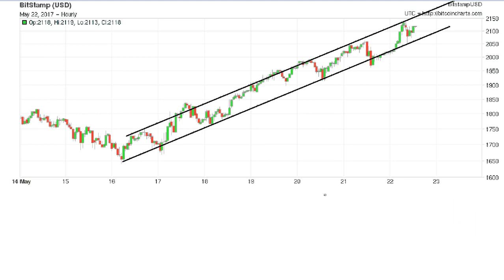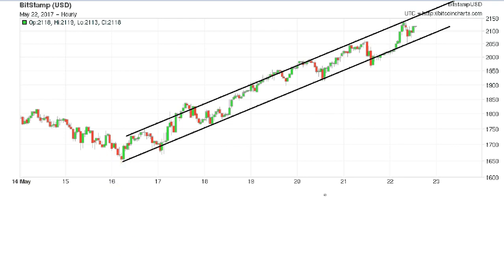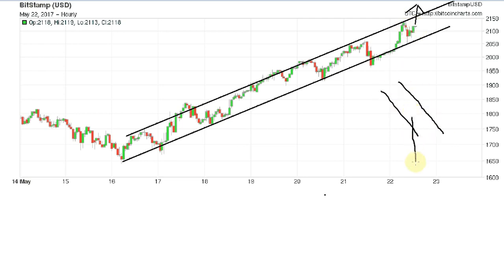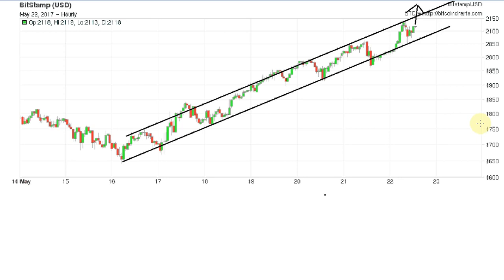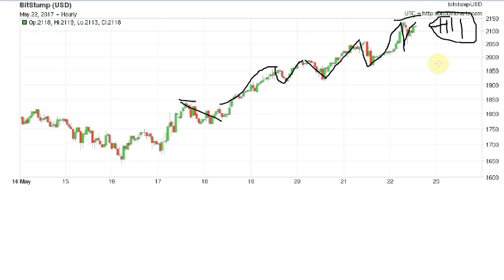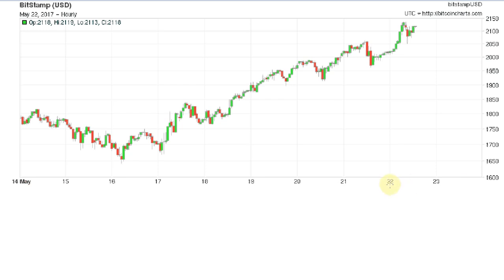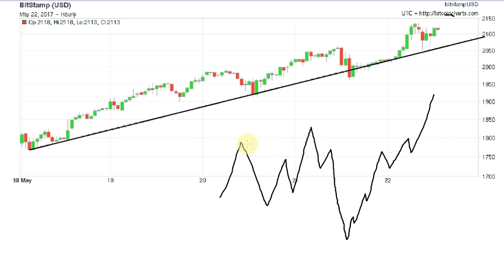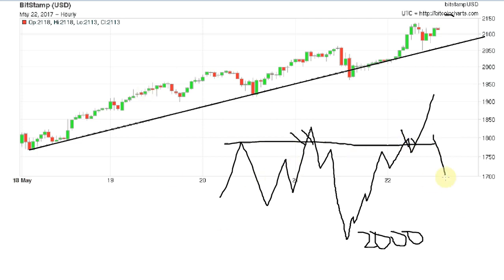Bitcoin approaching $2300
Thank you for the views, likes, comments, bitcoin gifts and most of all helping spread real money and central banking ideas with your community.  Appreciated :)

My BTC Wallet Bitcoin Address
1bUUj1qbkadvN18tmkAVm53SoWmRp4PkS